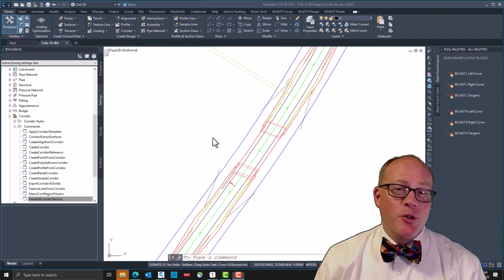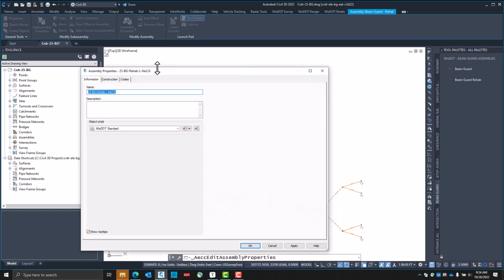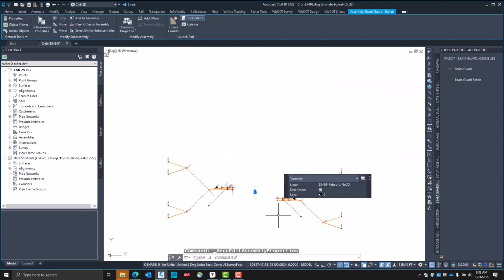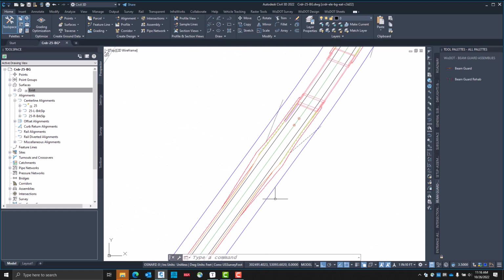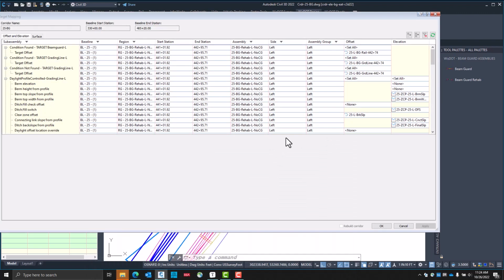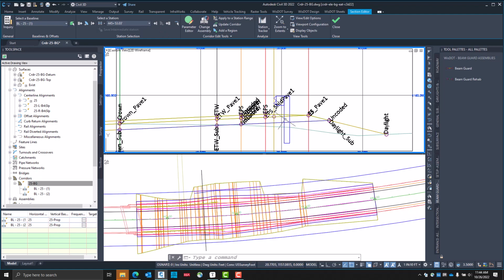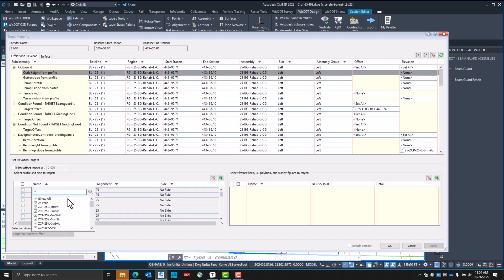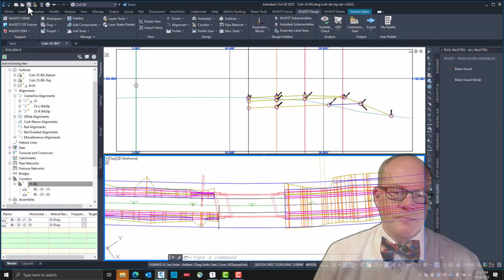Civil 3D Workshop 2022 - Beam Guard EAT Design Surfaces and Sections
Presented by Eric Arneson, WisDOT at the 2022 Civil 3D Workshop